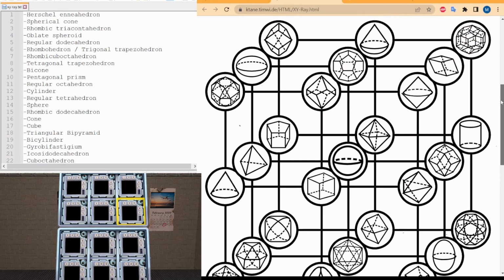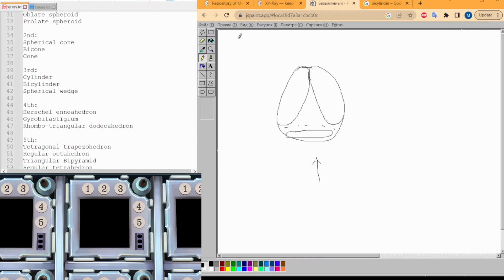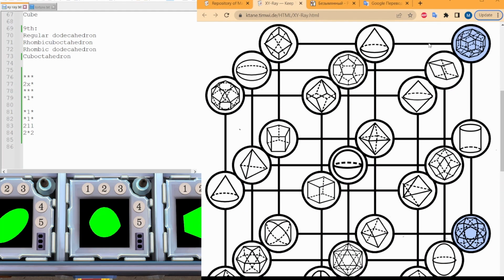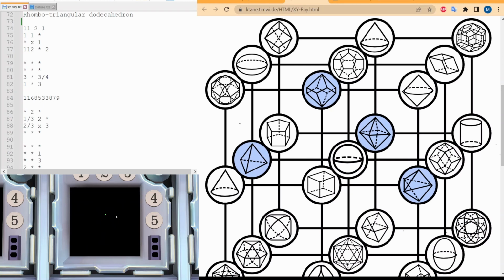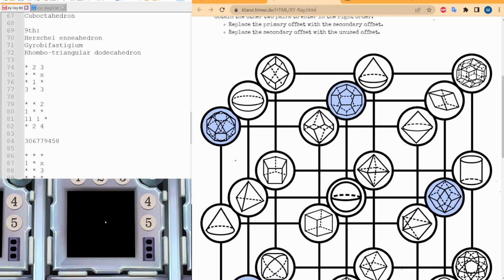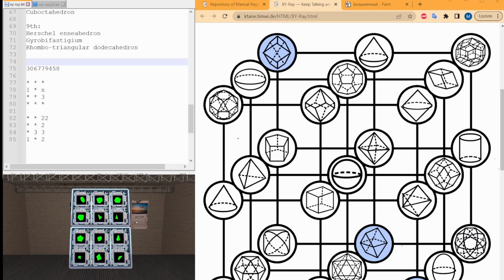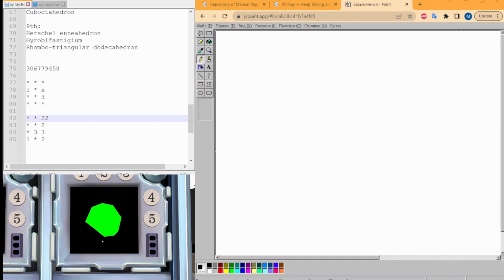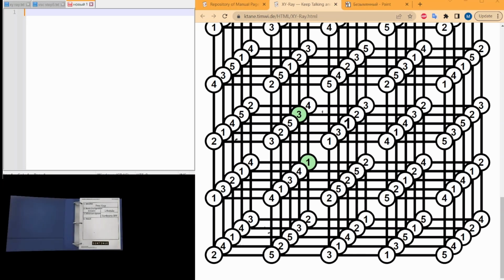KTaNE - How to - XY-Ray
Me when I spend a few weeks to learn and record the tutorial only to upload it almost a year later xD
Huge thanks to Ralp for teaching me the module and providing me extra useful info (including shape names) and Danielstigman for editing the clips.
And I really hope this is somehow useful to someone lol.
These are the shortcuts to all 27 shapes and more (watching explanations for "group" timestamps is also important, there are useful tips sometimes) (with shape names and their position in the manual for reference where the first word describes one of 3 planes (front, middle, back) and 2nd and 3rd describe the position on that plane):
  shapes with curves
0:00 intro and group 1
3:40 Sphere (center)
4:10 Oblate and Prolate spheroids (middle top left; middle bottom right)
7:38 group 2
8:20 Spherical cone (back top middle)
12:45 Bicone (front top right)
15:40 Cone (front middle left)
17:55 group 3
19:20 Cylinder (back middle right)
22:35 Spherical wedge (front bottom middle)
26:50 Bicylinder (back bottom left)
  shapes without curves
36:00 useful method N1
38:45 useful method N2
43:10 group 4
43:55 Icosidodecahedron (back bottom right)
46:25 Rhombic triacontahedron (back top right)
51:04 group 5
53:39 Gyroelongated square bipyramid (front bottom left)
59:30 Icosahedron (bottom center)
1:02:39 group 6
1:03:45 Tetrahedron (left center) (or just use useful method n3 lol)
1:04:55 useful method N3
1:06:00 Octahedron (back center)
1:10:10 Triangular Bipyramid (front middle right)
1:11:50 Trapezohedron (front top middle)
1:20:10 group 7
1:20:50 Pentagonal prism (back middle left)
1:29:20 Cube (front center)
1:30:45 Rhombohedron (middle top right)
1:34:47 group 8
1:35:30 Dodecahedron (top center)
1:38:04 Rhombicuboctahedron (front top left)
1:47:40 Rhombic Dodecahedron (right center)
1:51:35 Cuboctahedron (middle bottom left)
2:00:50 group 9
2:01:45 Gyrobifastigium (back bottom middle)
2:07:55 Herschel enneahedron (back top left)
2:17:10 Rhombo-triangular dodecahedron (front bottom right)
2:30:20 Example Solve N1 (shows how to actually solve)
2:41:20 Example solve N2